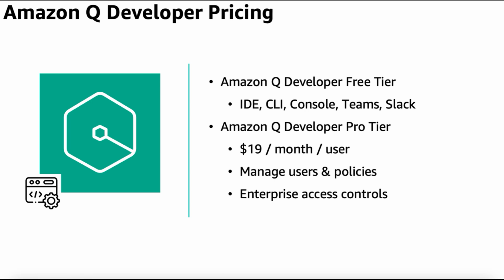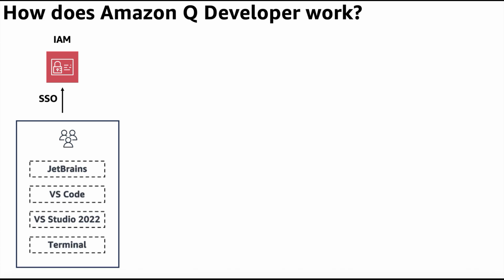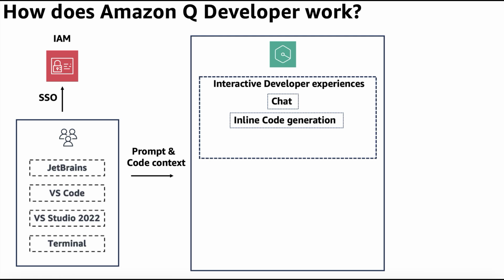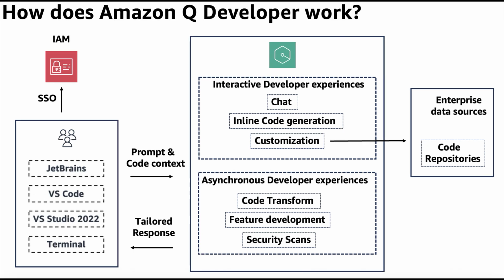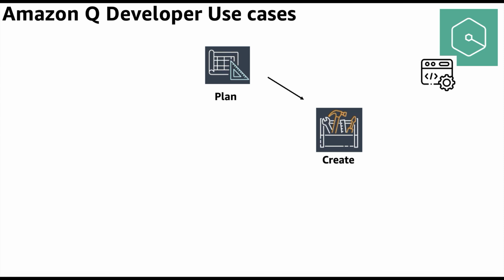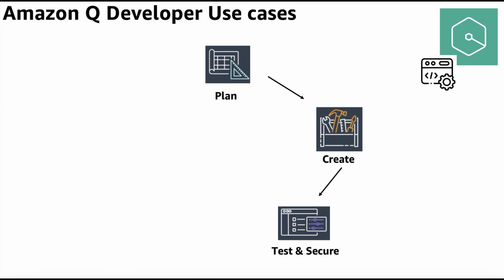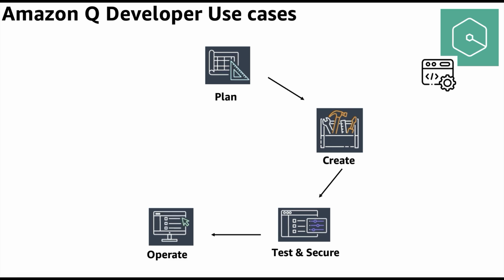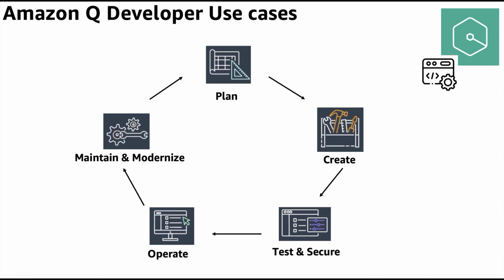Amazon Q Masterclass | Part 5 How Amazon Q Developer works |Boost Ur Productivity like Never Before!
0:00 - Introduction